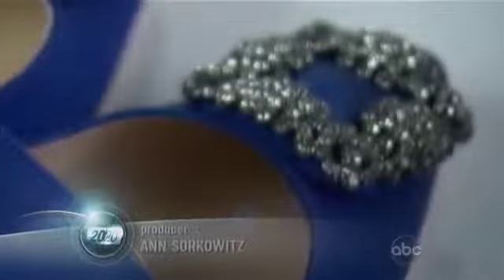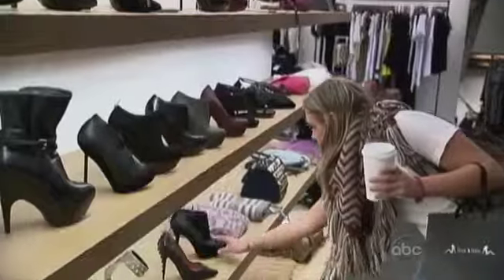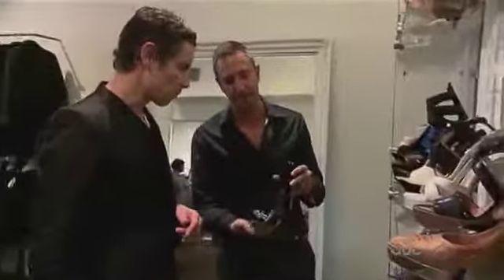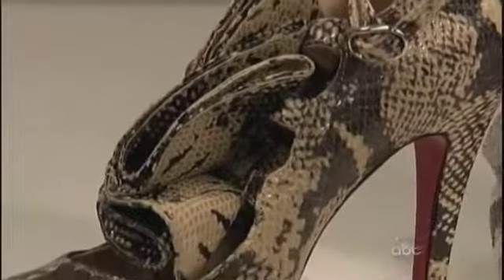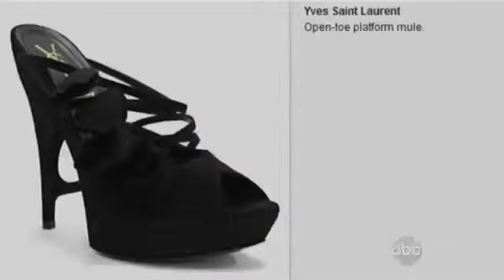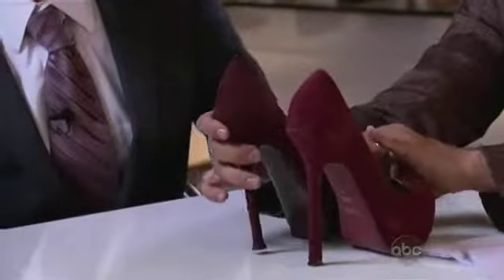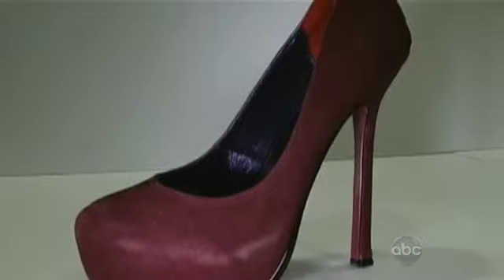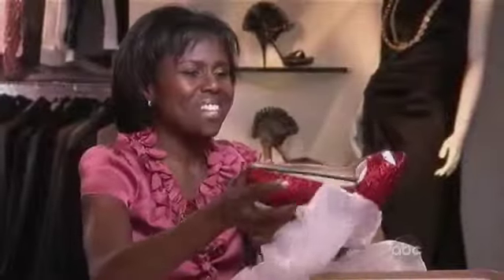Decades Christos and Cameron on 2020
Talking about the internet's fashion knock-offs...